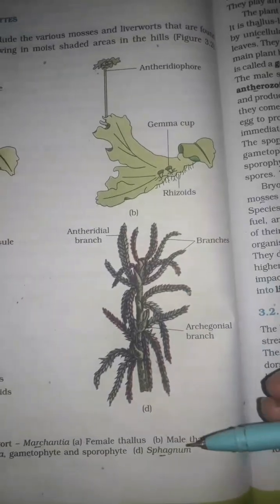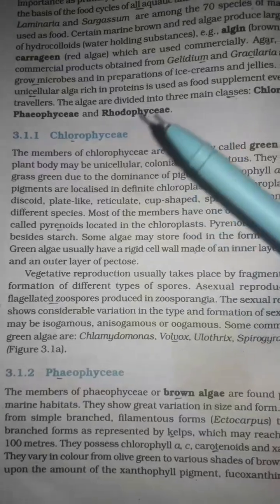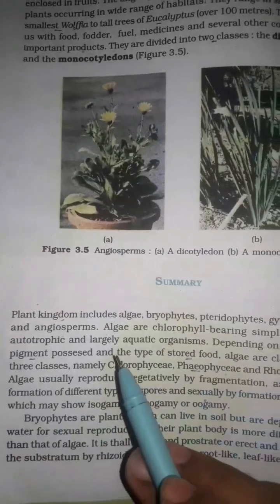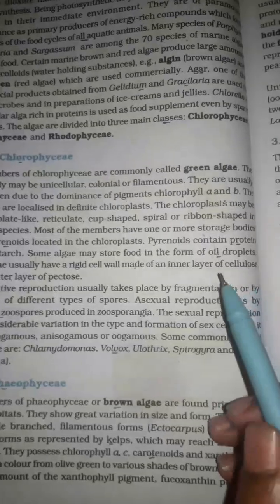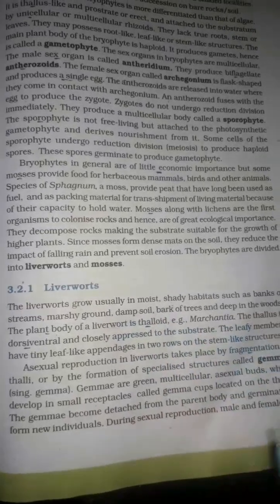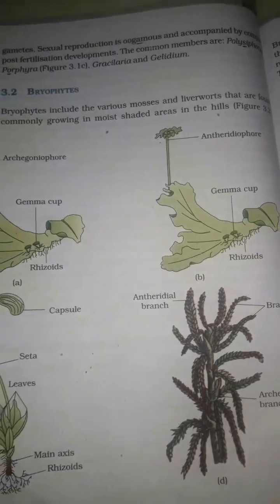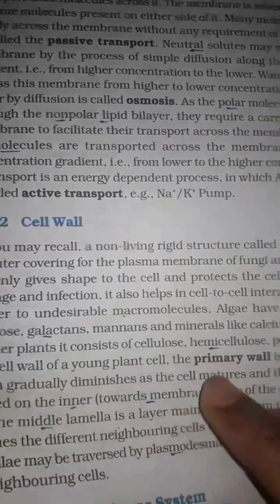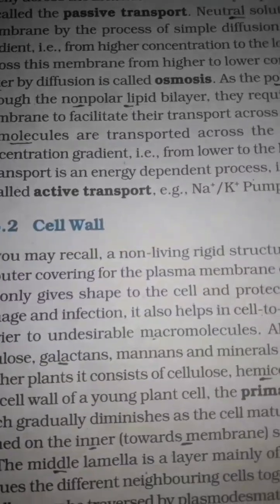🤔 Biology for neet 2026 - Ncert 🎵